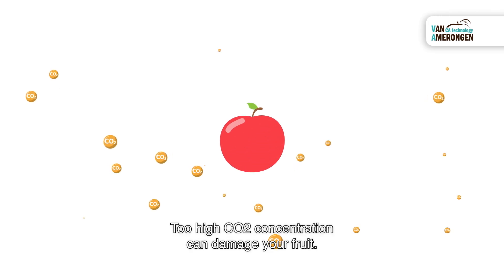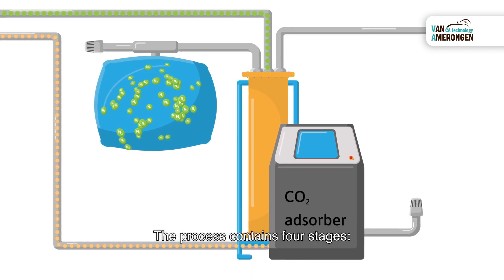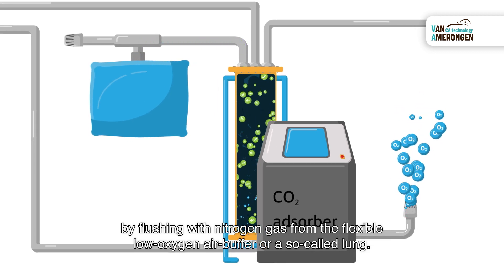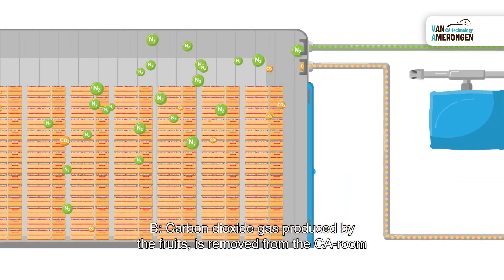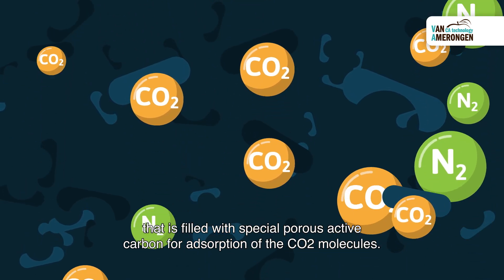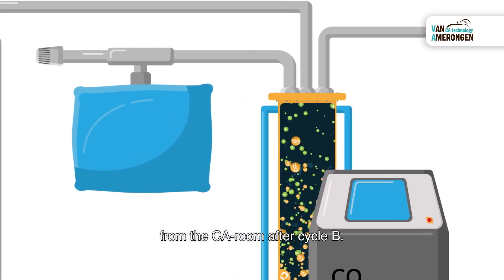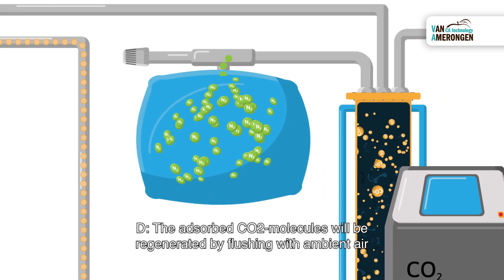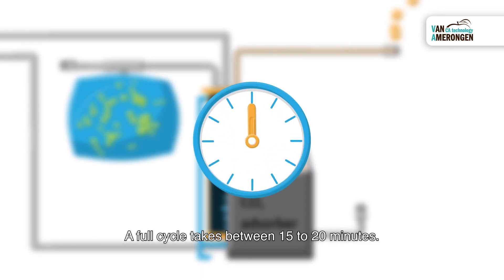Van Amerongen 2 CO2 Adsorber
Fruit ‘breathes’: it uses oxygen (O2 ) and produces carbon dioxide (CO2 ). A CO2 adsorber removes the carbon dioxide (also referred to as carbonic acid) that forms from your storage cells in order to prevent concentrations getting too high and causing damage to your fruit.